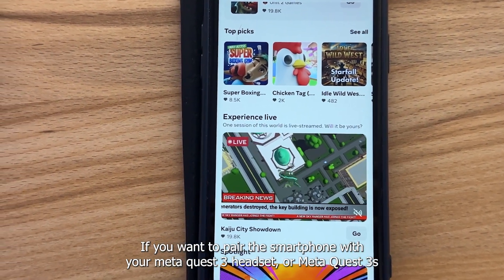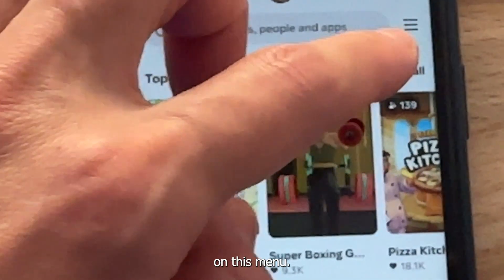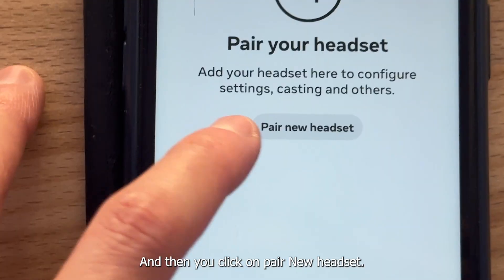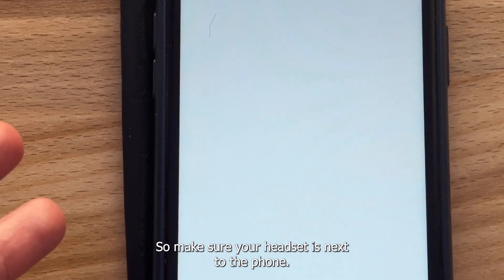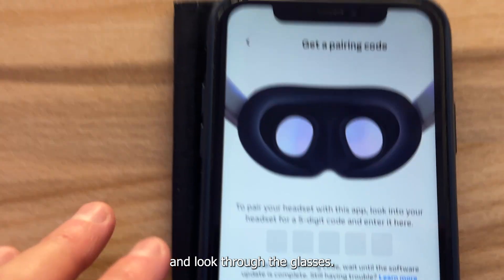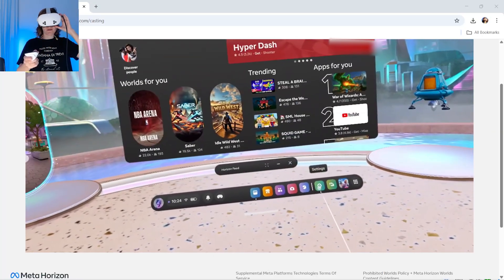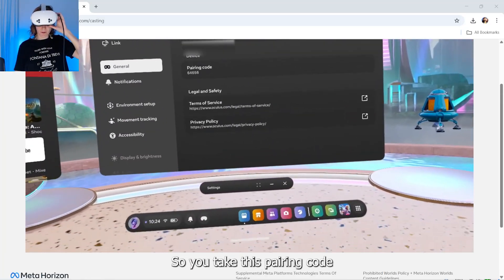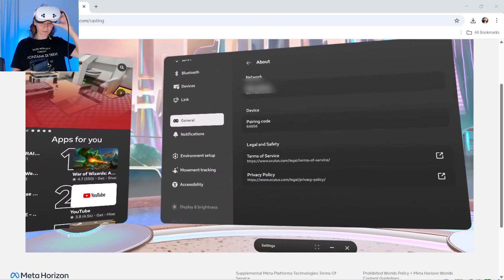Meta Quest 3 / 3s pairing with Meta Horizon App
In this video we will explore how to pair the Meta Quest 3s to the Meta Horizon mobile app. This works also for the Meta Quest 3

If you liked this video, add a like👍 and/or comment 💬

ABOUT ME

I'm an engineer and artist who loves exploring emerging technologies, new places, and digital artworks. That's what you will likely see on this YouTube Channel.

If you want to see longer VLOGs, where I also share my thoughts:
- Send a request on Instagram (most of the videos are in Italian though)
- Become a member of this YouTube channel. It's 1 EUR per month, and you can cancel at any time